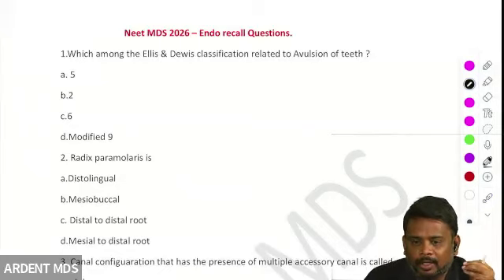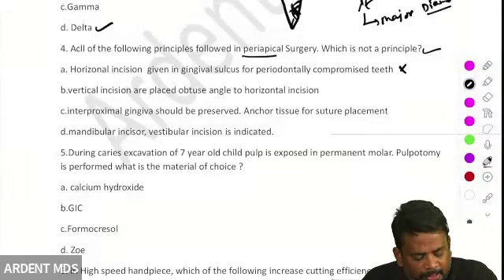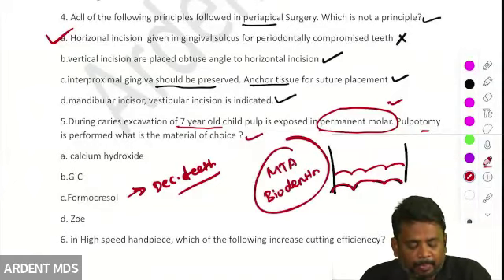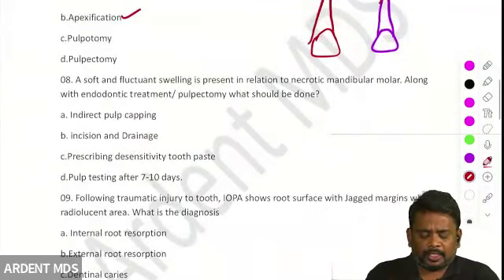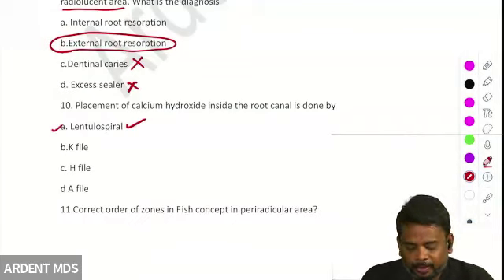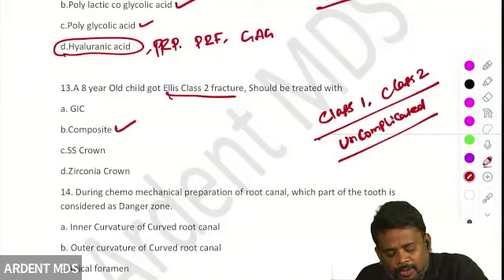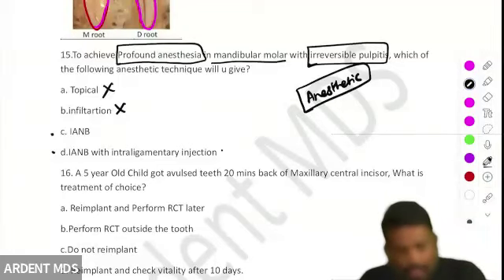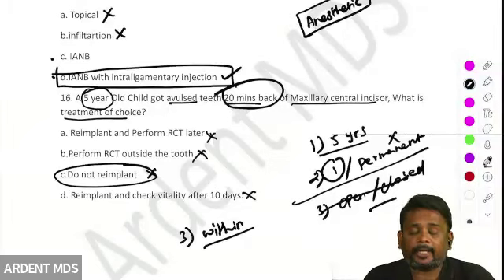NEET MDS 2026 Endodontics Recall 🦷🔥 | Full Paper Discussion by Dr. S. Karthikeyan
NEET MDS 2026 Endodontics recall is here! 🦷🔥

In this video, Dr. S. Karthikeyan provides a detailed discussion of Endodontics recall questions from NEET MDS 2026 to help you understand the exam pattern and important concepts 💯

👉 Recall questions explained clearly
👉 Important topics & high-yield areas
👉 Concept-based discussion for better understanding
👉 Perfect for revision & next attempt strategy

💡 Whether you wrote the exam or preparing for upcoming NEET MDS, this session will give you valuable insights

🎯 Learn from the paper. Improve your strategy. Score better 🚀